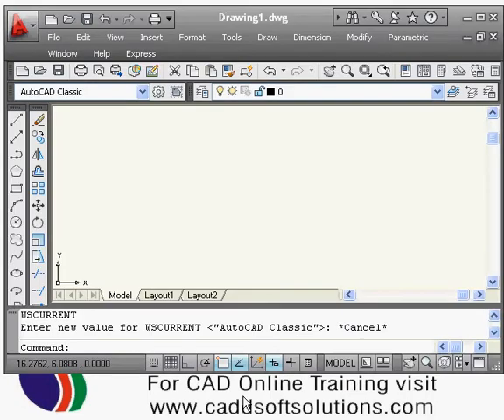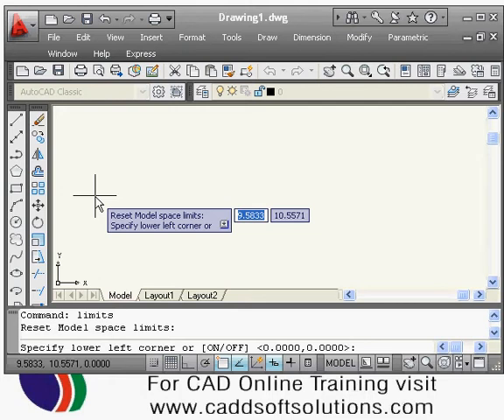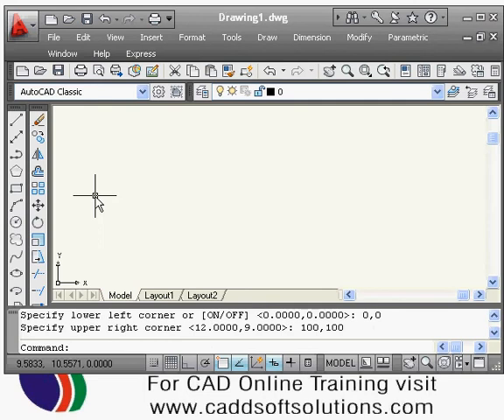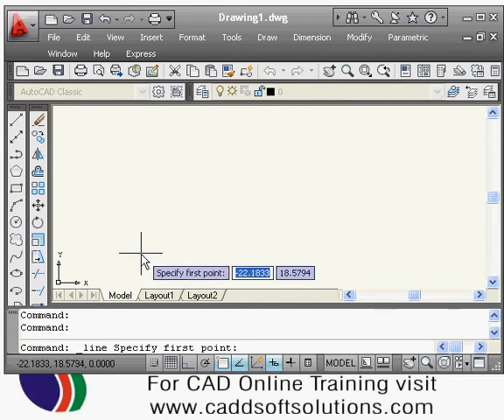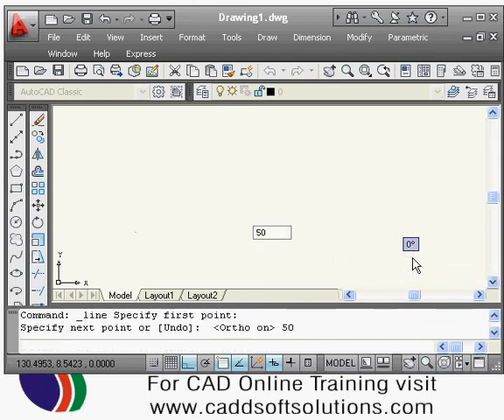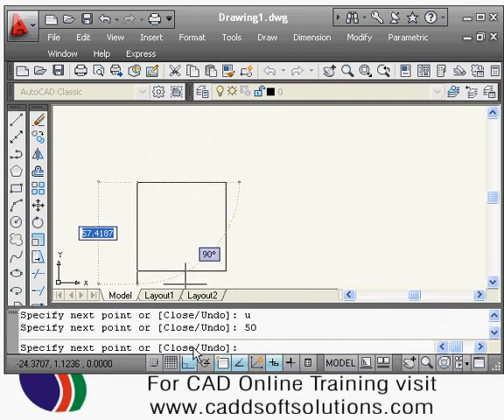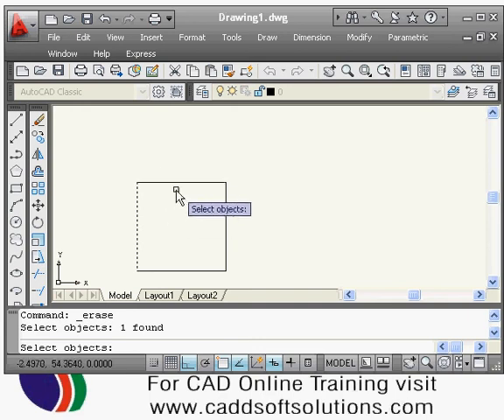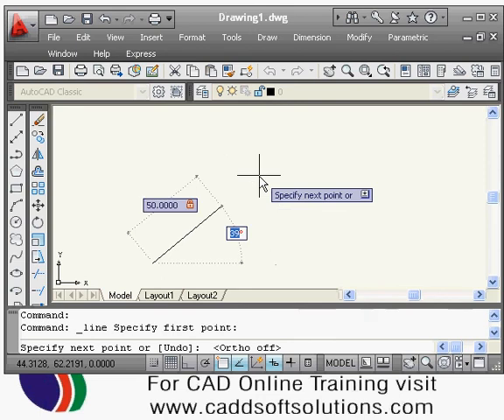AutoCAD Tutorial - 1A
AutoCAD Tutorial - 1A: AutoCAD commands covered in this lecture are Limits, Zoom All, Line, F8 (Ortho Mode) and Erase. As the Line is first and important draw command, it has been shown in detail. How to draw straight lines & lines is specified angle has been shown. Line options such as Undo & Close are also covered.